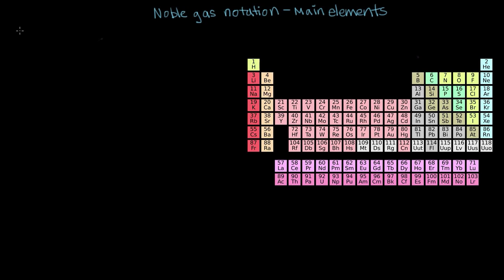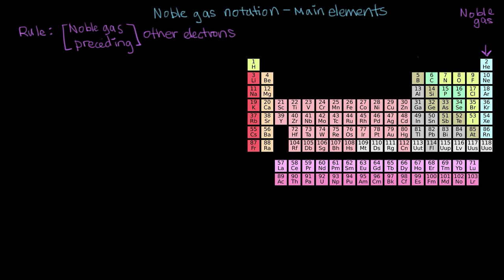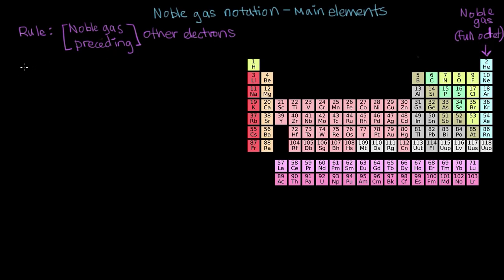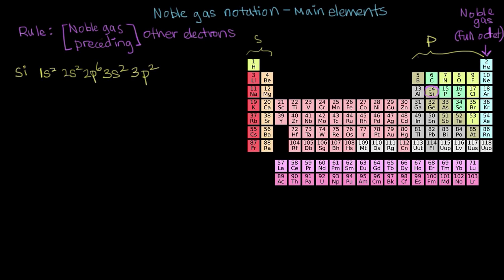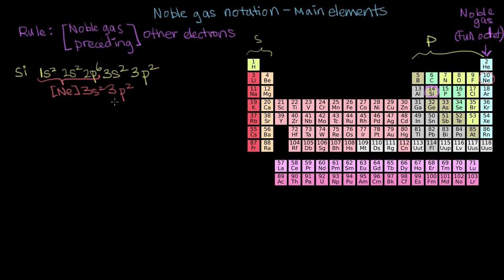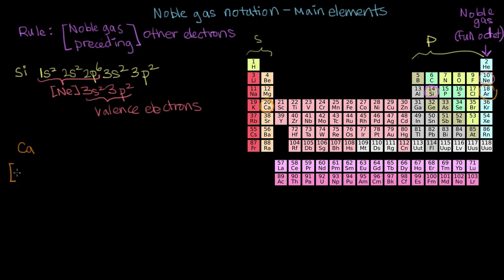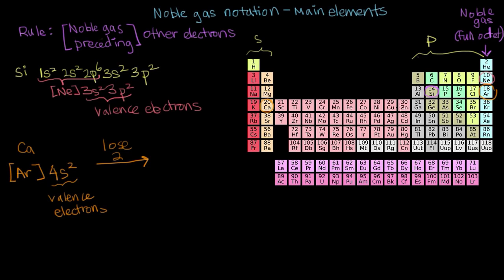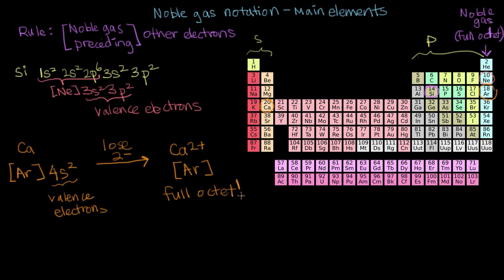Noble gas configuration Electronic structure of atoms Chemistry